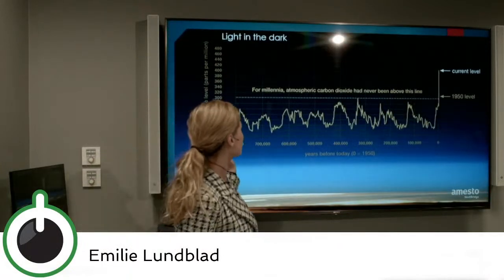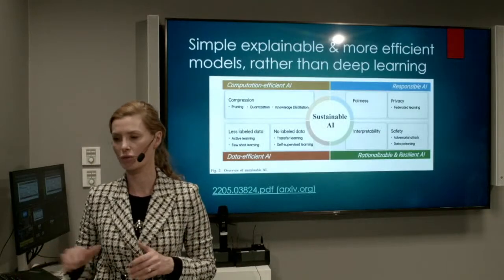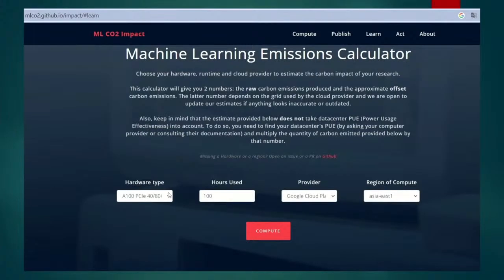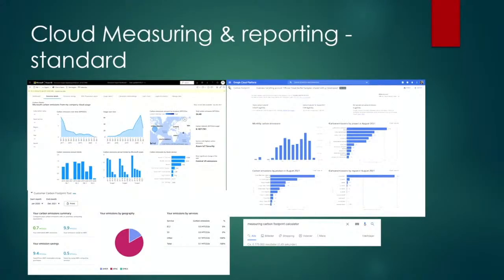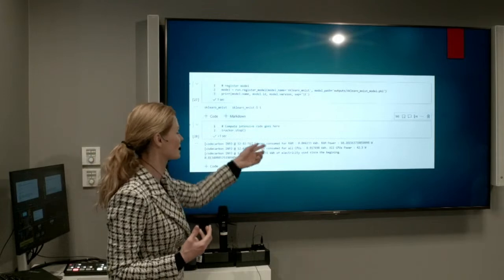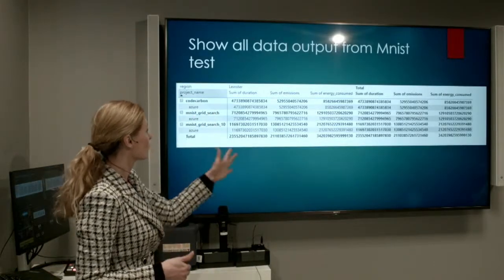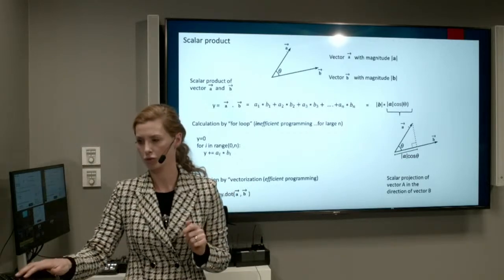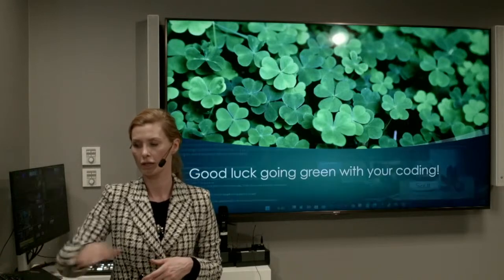Sustainability through clean code in Azure Machine Learning - Emilie Lundblad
How can we measure the emission and resource consumption of our machine learning models, but more importantly how can we take steps to reduce both?
In this session we take a look at the following in the machine learning service:

Measure the carbon footprint: In your Machine learning models (AutoML, Designer, notebooks, possibilities for measuring more than your code)
Make your models more sustainable (clean code, sustainable software principles, help from ChatGPT & Github co-pilot, measure the difference)
After this session, you should be able to both measure the carbon footprint of your ml models and be able them more sustainable.